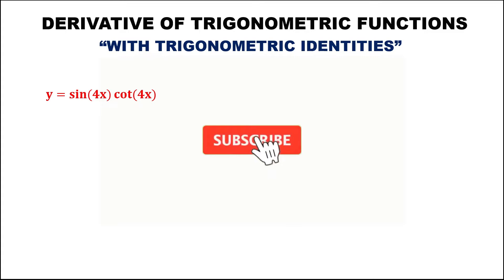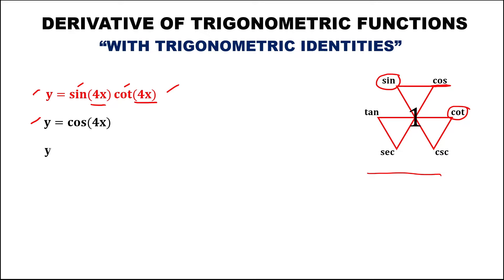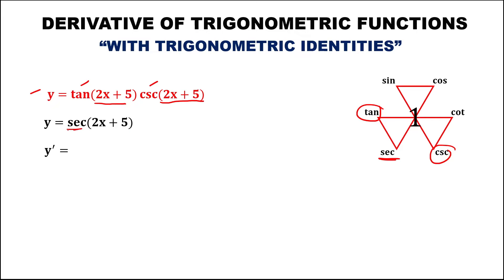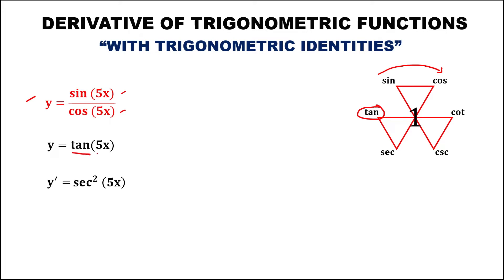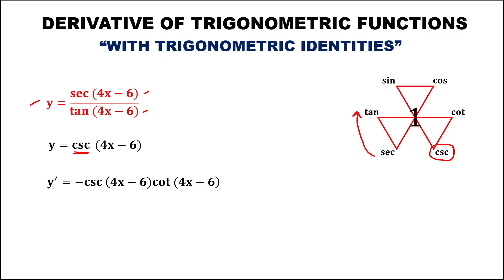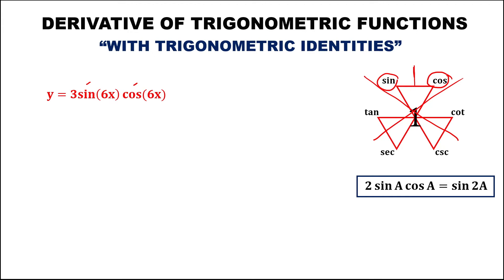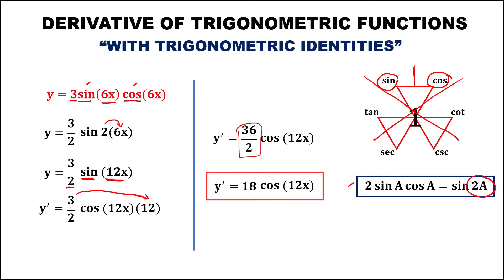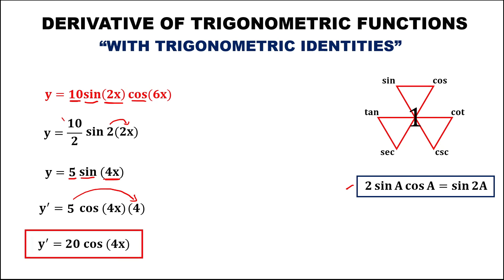DERIVATIVE OF TRIGONOMETRIC FUNCTIONS WITH TRIGONOMETRIC IDENTITIES (MADE EASY)